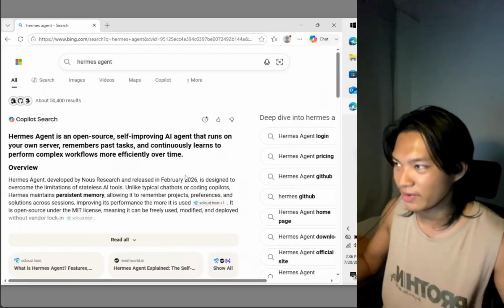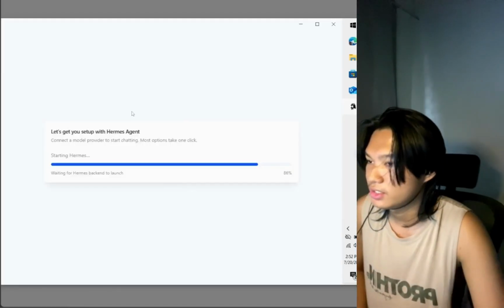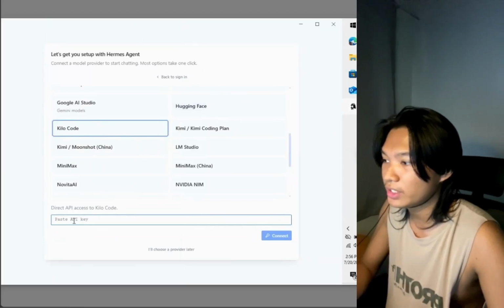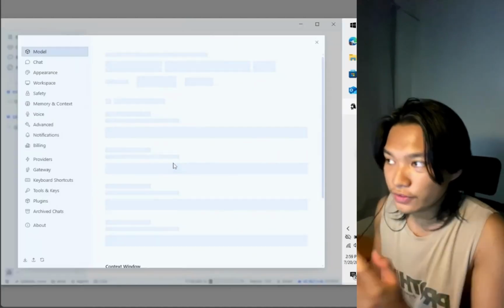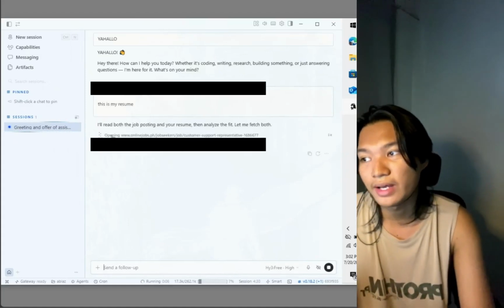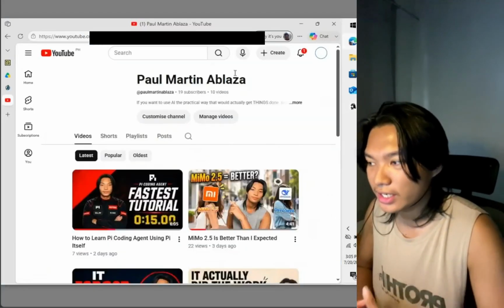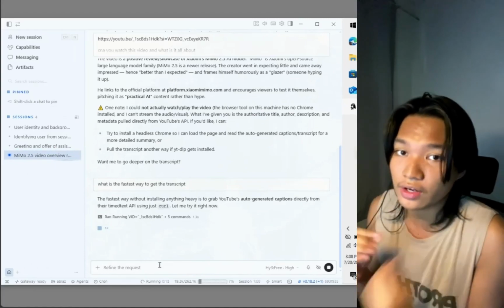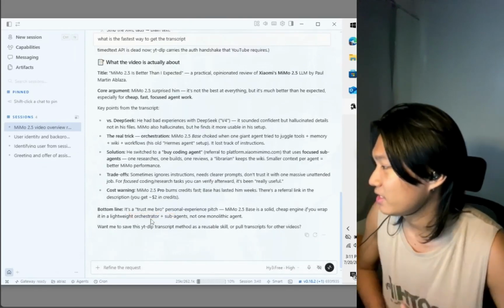How to Set Up Your Own AI Assistant for Free (Hermes Agent)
i havent gone deep in this video, think i used the wrong word, creating your ai agent, more like installing and customizing hermes. my bad

this is going to be more of like a modular course where you can watch the videos in any order of the playlist. watch the videos you are only ever gonna need

please be careful when using free models, they are there for a limited time. i'll be uploading a free model update from time to time. and they are using your data to train the models. well if you can't pay for a model, i do think this is the best choice. But i would highly suggest getting a cheap subscription like opencode go or xiaomi mimo token plan